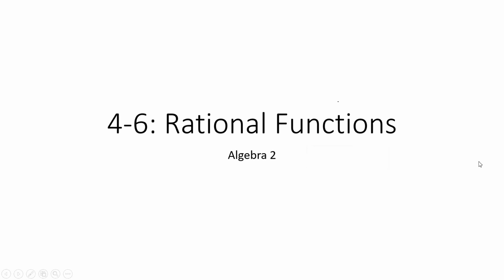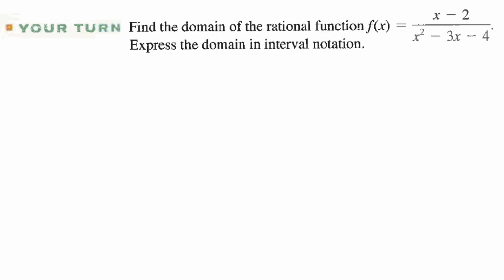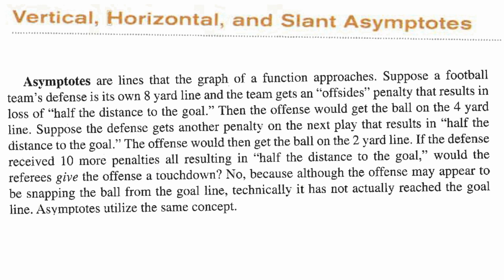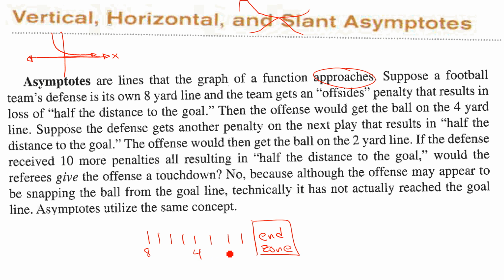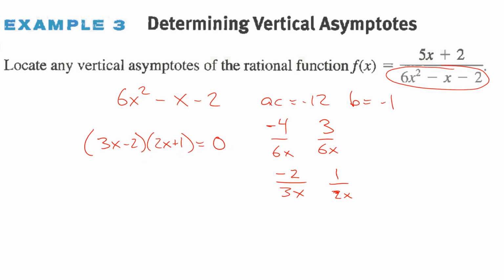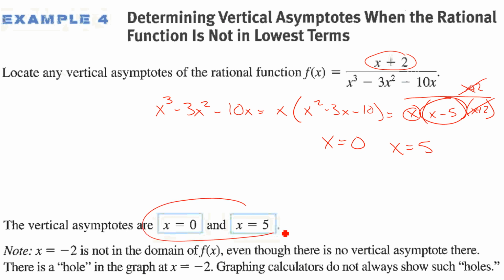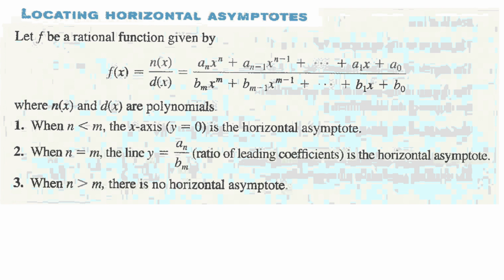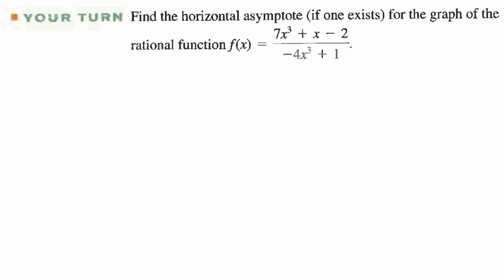Alg 2: 4-6